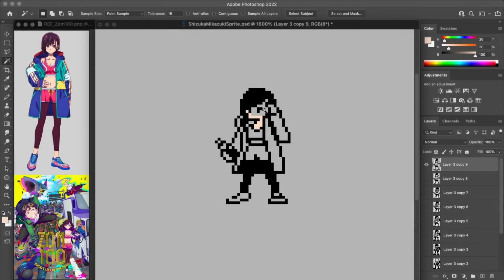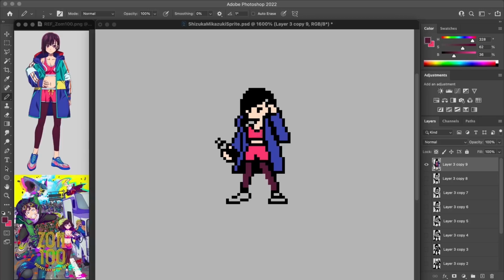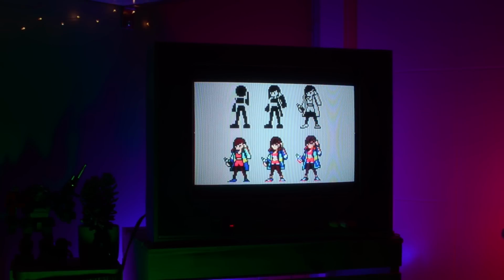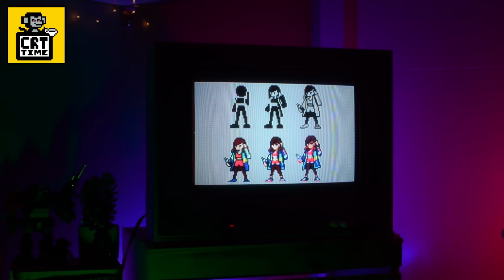Pixel Art Sprite Timelapse | Shizuka Mikazuki (Zom 100)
I've been watching Zom 100 and naturally want to see the characters in pixel form, so let's try with Mikazuki! I walk through the sprite creation process and share a few things about translating the character features into a pixelated design.

0:00 Intro
0:40 Blocking and Linework
1:58 Colour Palette
2:46 Working with busy details
3:42 Using coloured linework
4:23 Anime eyes
5:22 FINAL SPRITE
5:47 Finishing Details
6:33 CRT Time
7:07 VID OVER